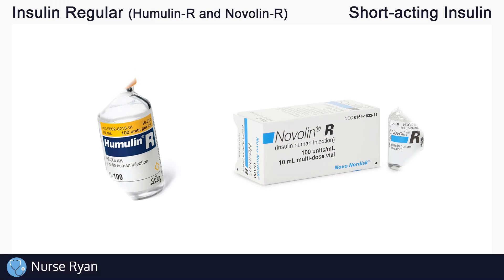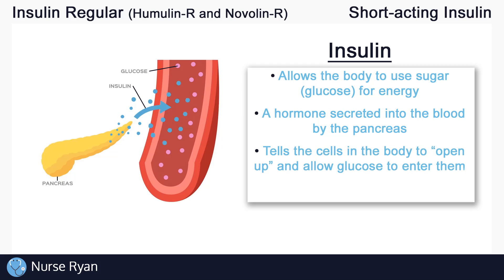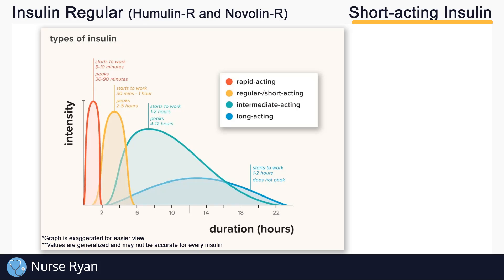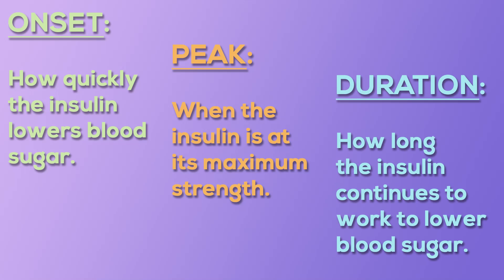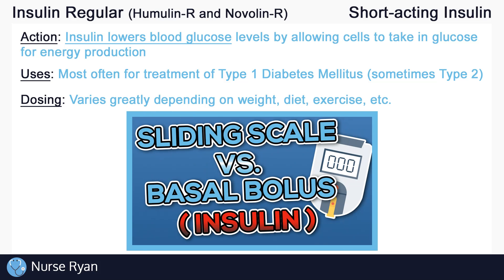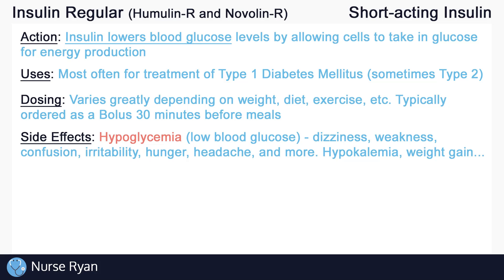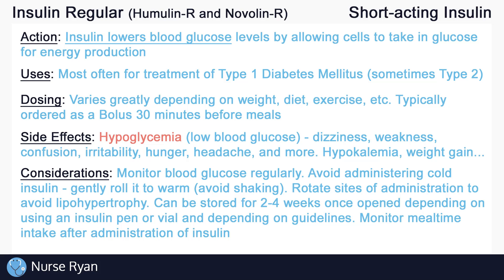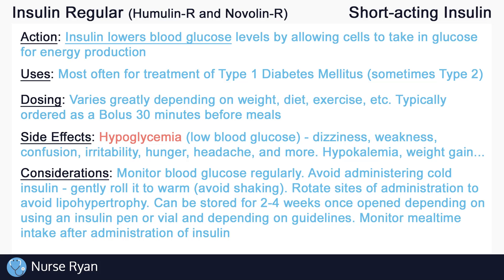Insulin Regular (Novolin R / Humulin R) Nursing Drug Card (Simplified) - Pharmacology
NCLEX Review: Insulin Regular (Novolin R / Humulin R) - Mechanism of Action, Uses, Dosing, Side effects, Nursing considerations

Insulin overview: 0:26
Types of Insulin: 1:22
Insulin Regular: 2:32
Uses: 2:58
Dosing: 3:06
Side effects: 4:16
Nursing considerations: 4:37

Reference Images:
Thumbnail image (pancreas): lifespan.io

Intro: adMJ707
Outro: adMJ707